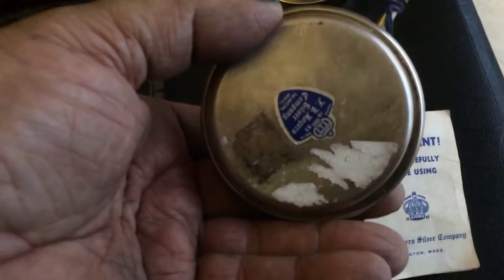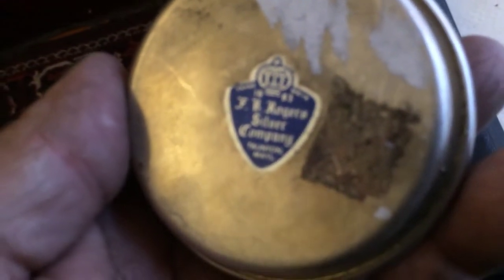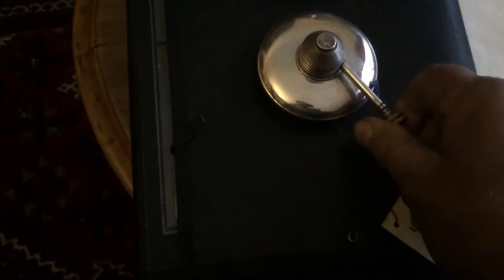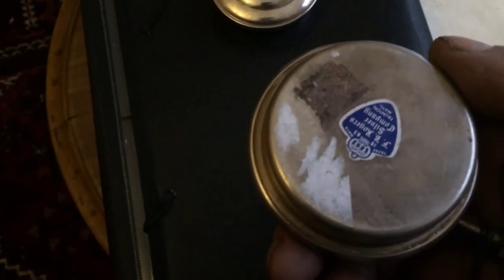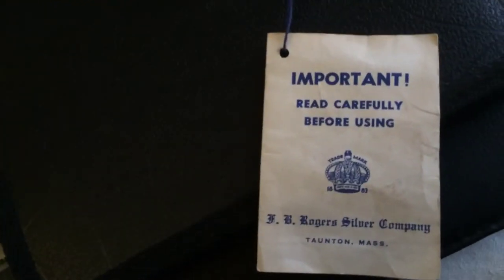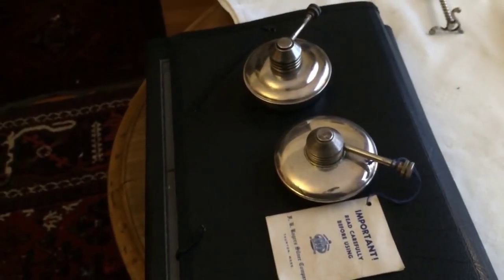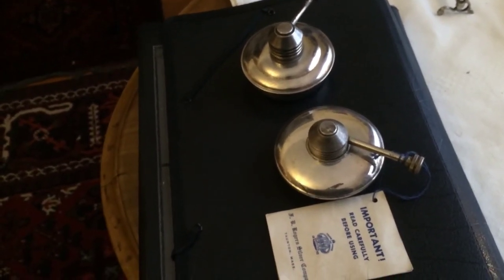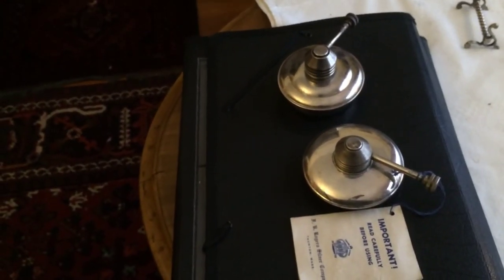Rogers Silver Silverplate Chafing Dish Alcohol Burners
I found these two different silver plated alcohol burners at a flea market yesterday. They are meant to go beneath chafing dishes to keep food warm. I don’t know how old they are but they are in new condition. They came with the label and the instruction manual, which I always like. They were made by the Rogers Silver Company in Taunton, Massachusetts. They burn denatured alcohol and have an adjustable wick. Initially I thought they were oil lamps for the table, but they are actually for chafing dishes. Pretty interesting flea market finds. We use a lot of silver at our gingerbread Cottage bed and breakfast, so these will be right at home with our other silver. Does anyone know how old these might be?